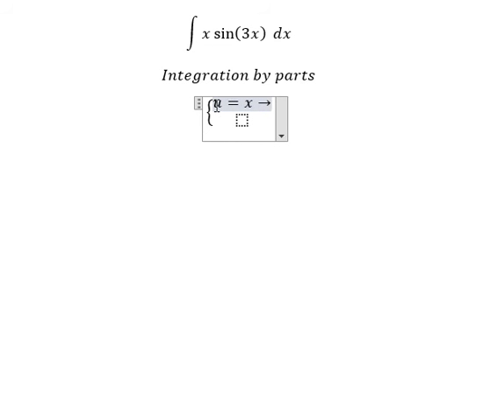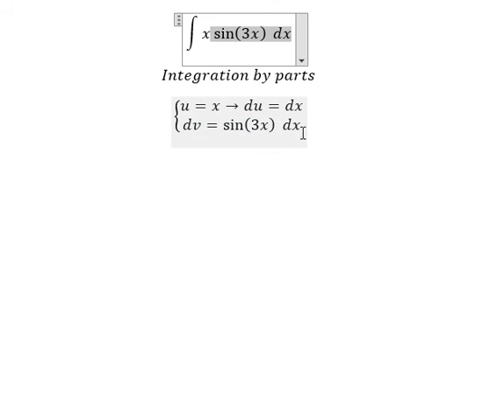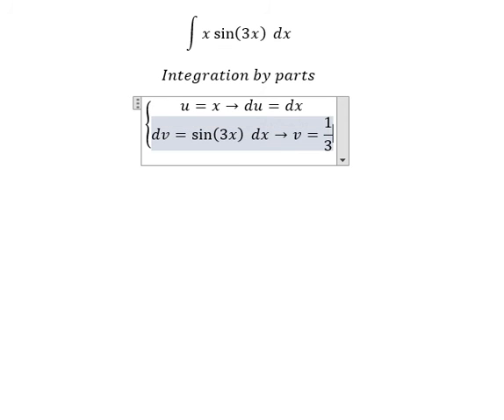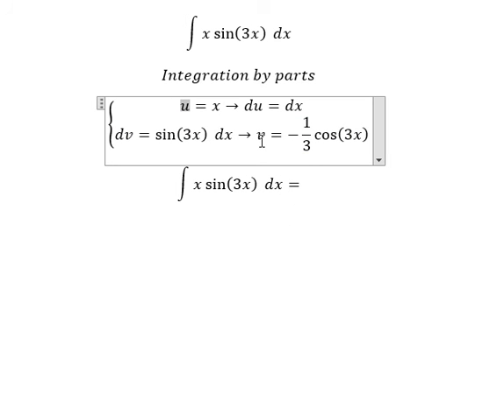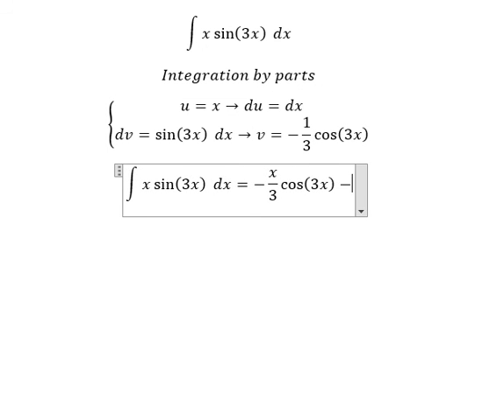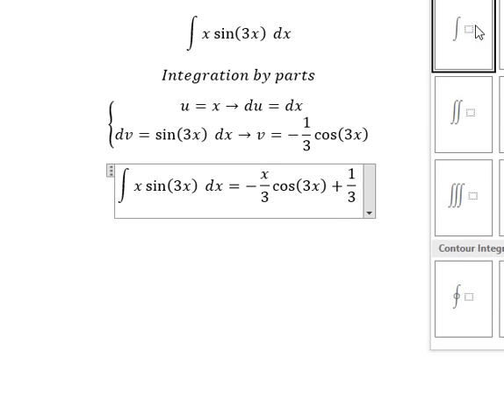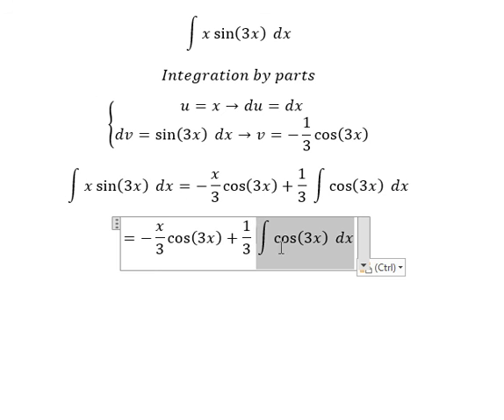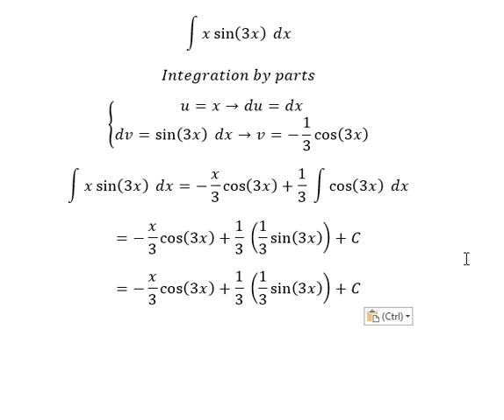Calculus Help: Integral ∫ x sin⁡(3x) dx - Integration by parts - Techniques - Solutions